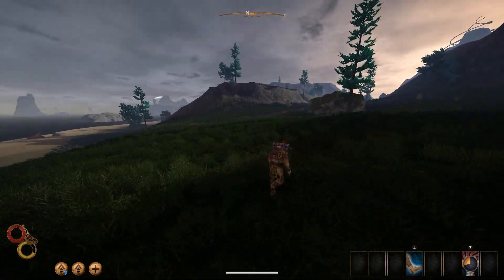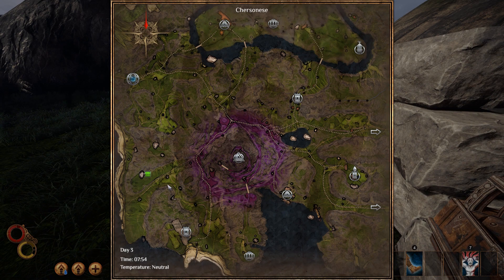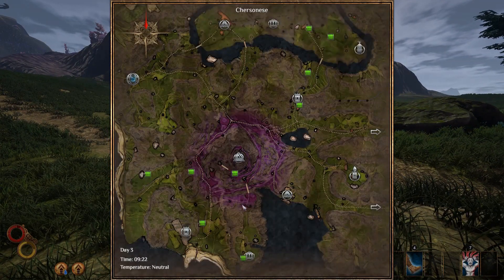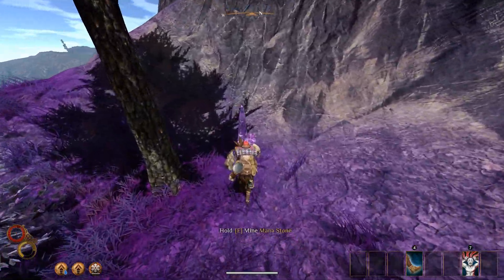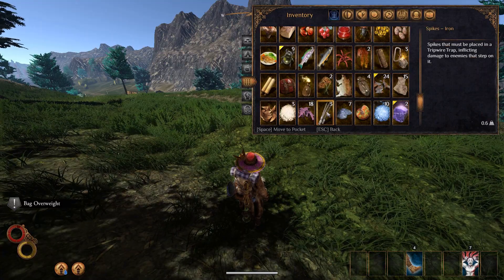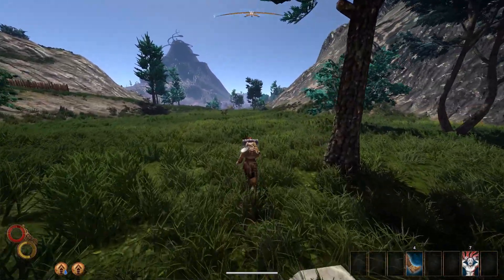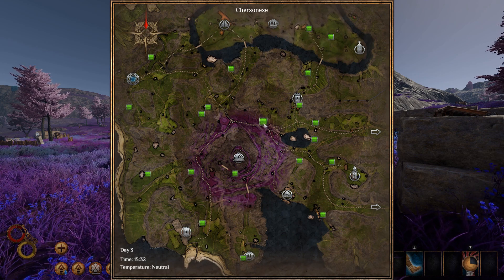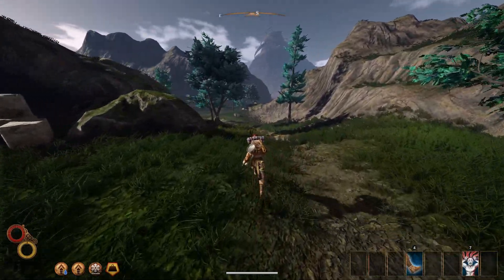Searching for Power Coils in Chersonese - Brawler Ep. 2 - Outward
Want to make a build around raw damage. Will be using gauntlets, haven’t really tried out that weapon type too much. Was thinking not to get mana, but we will see… We do want to apply the boons for this build, and that will be easier whit mana. Will be training whit the Warrior Monk, Speedster, and the Wild Hunter.